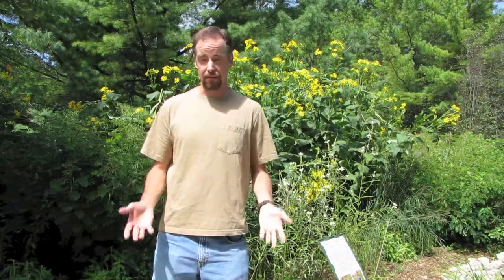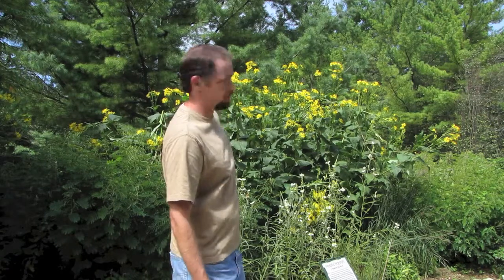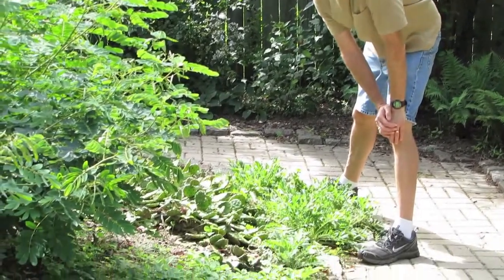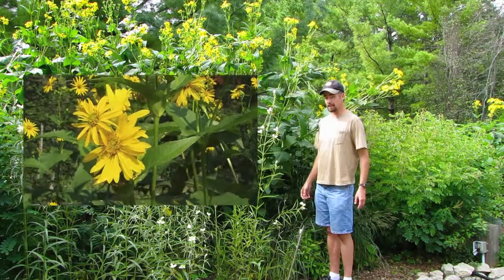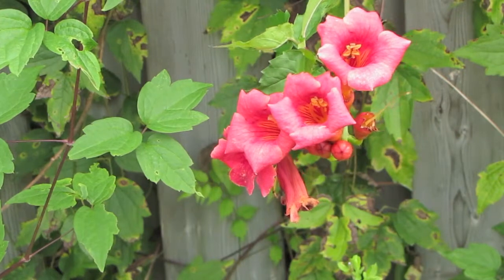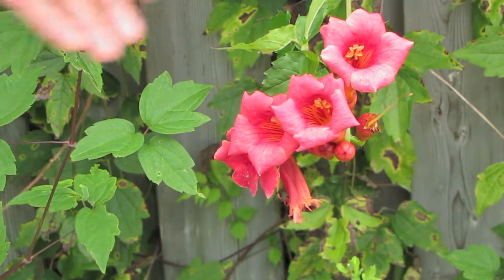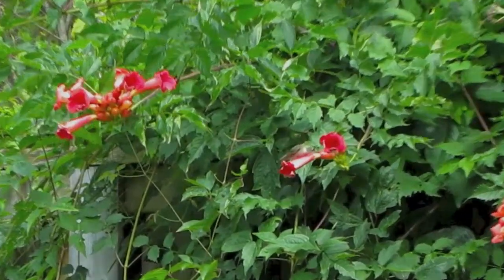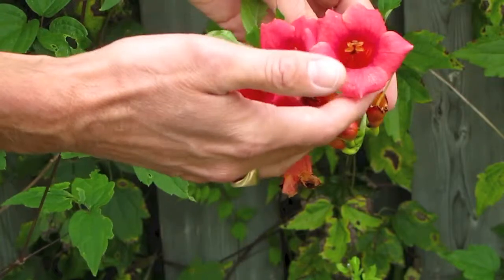Gosling Wildlife Gardens Tour (3/5)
Join our Interpretive Biologist and Educational Coordinator Chris Earley as he takes you through the different gosling wildlife gardens found here at the University of Guelph Arboretum. Third, the Formal Native Plant Garden.

Filmed by: Lyndsay Fraser
Edited by: Jason Chan